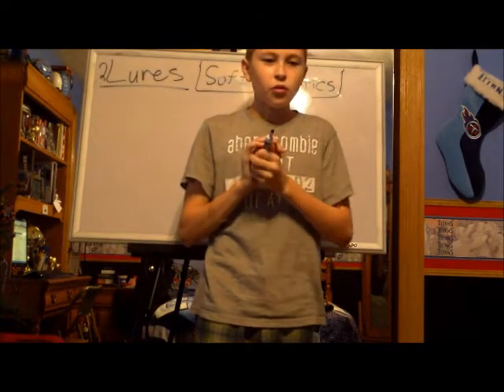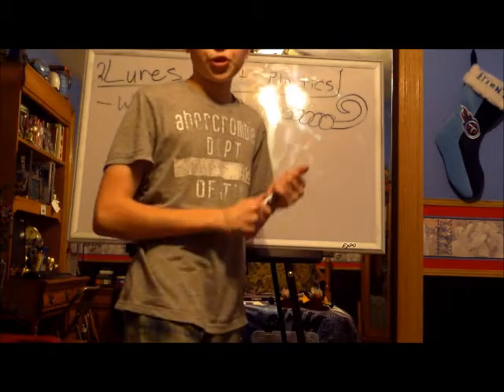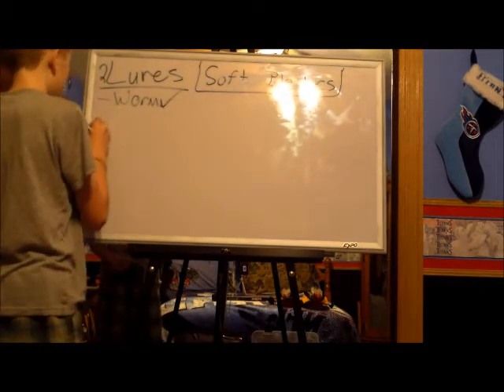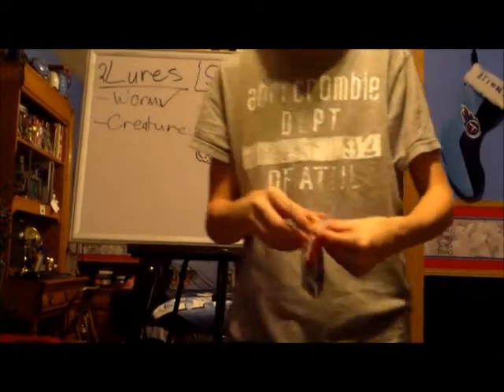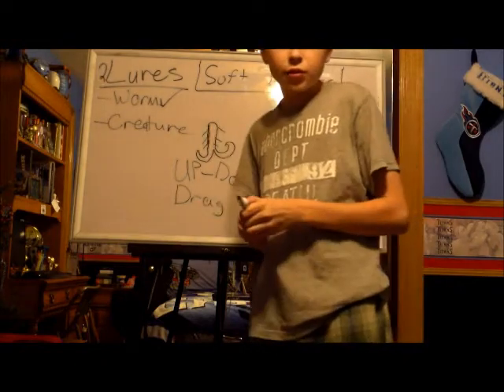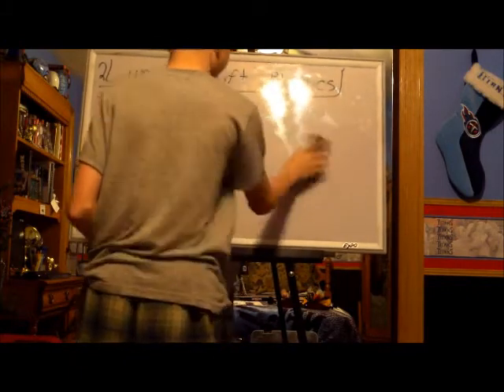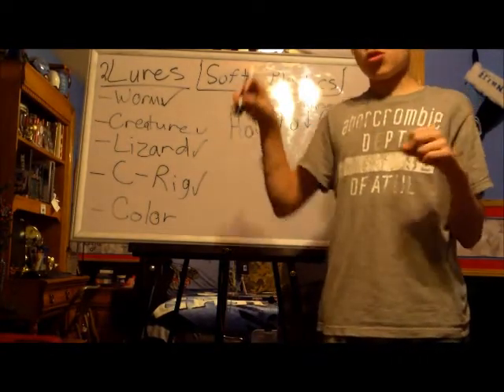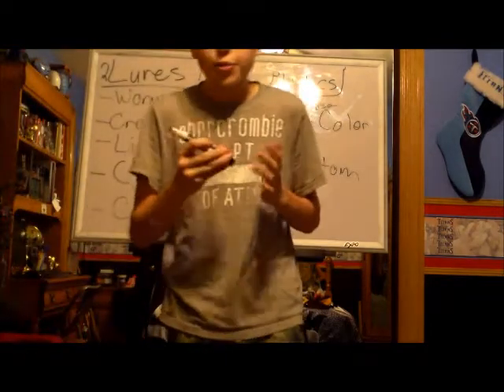Fishing 101 Video 2 Part #1 Choosing the Right Lure